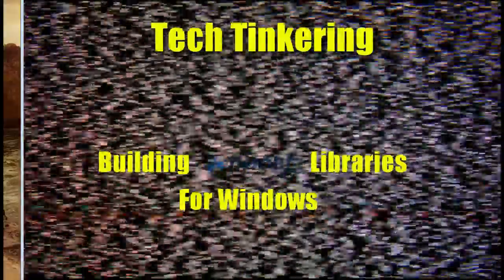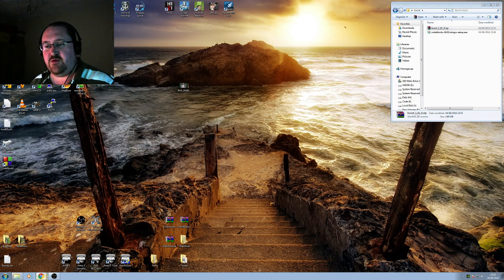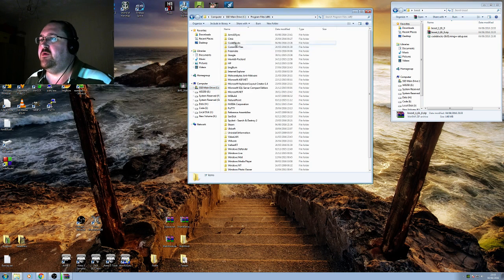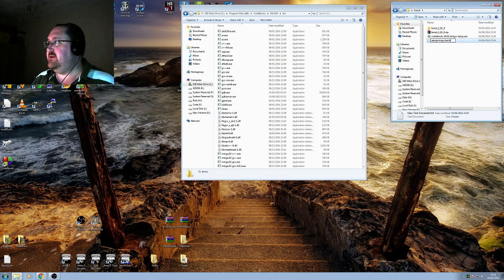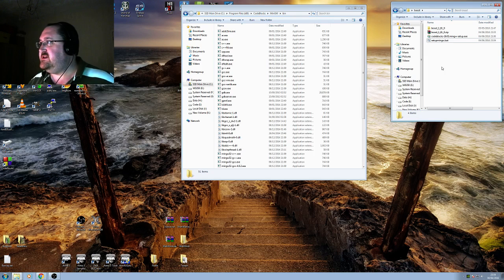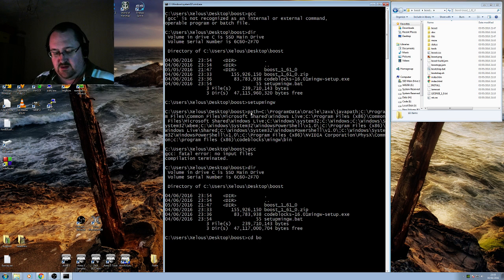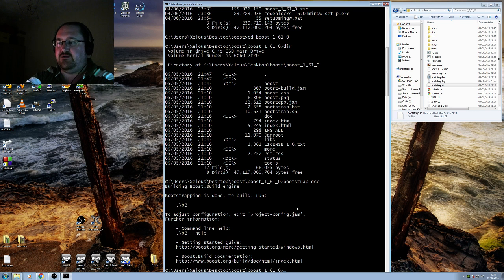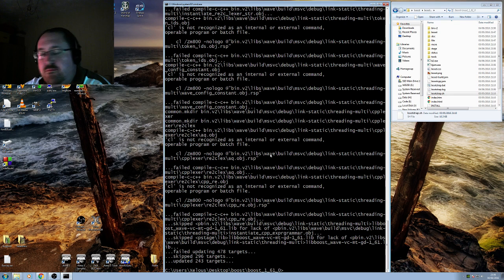Software Engineering : Build Boost C++ Libraries with GCC on Windows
An exert from one of my live-streams, where I quickly show you how to build and use boost C++ libraries with the MinGW compiler pack installed with Code-Blocks: